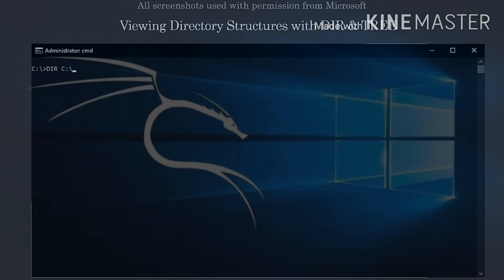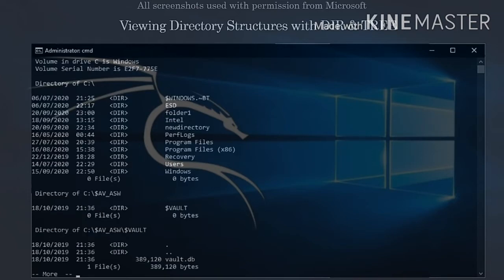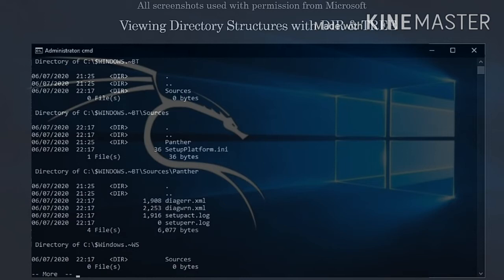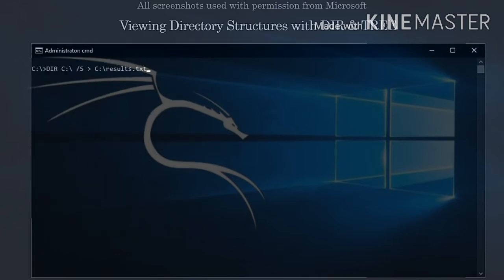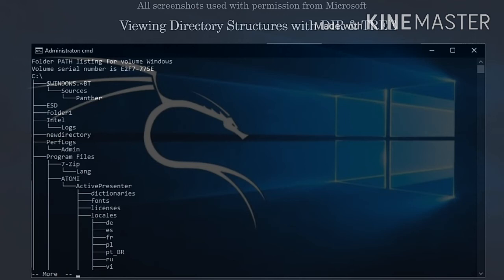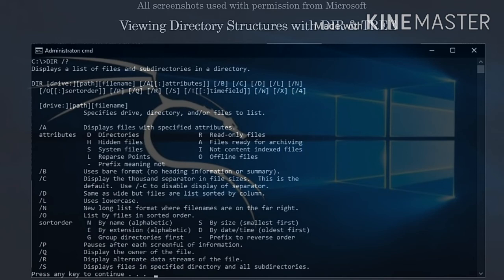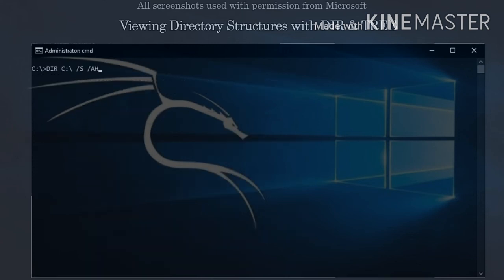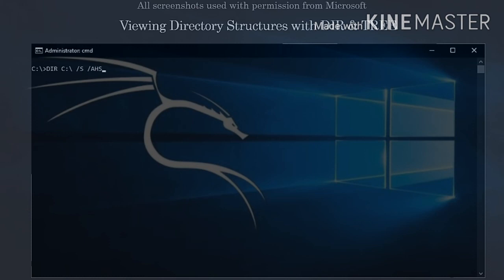7. Viewing Directory Structures with DIR & TREE Windows (CMD)